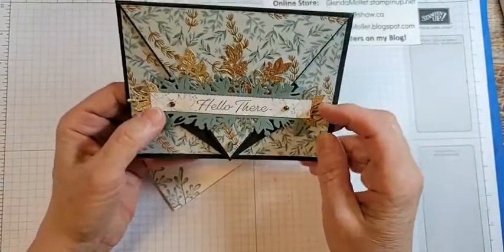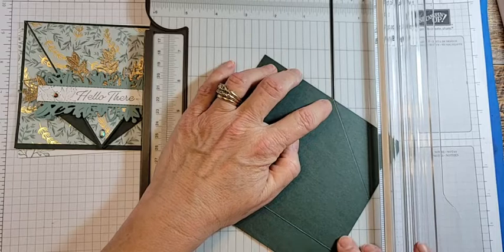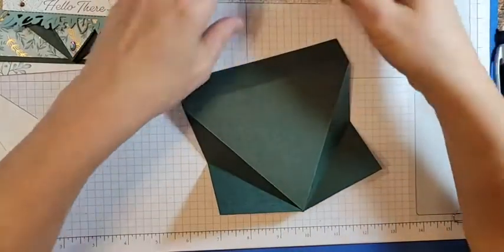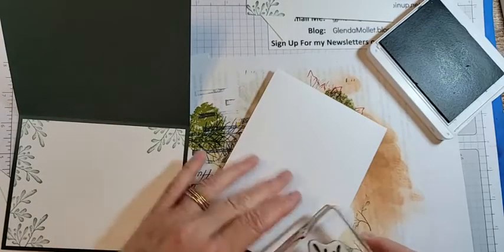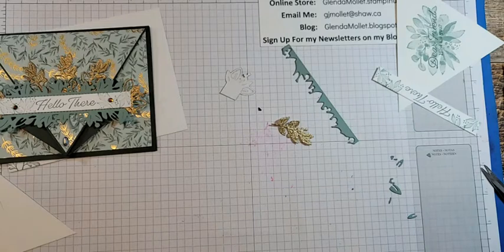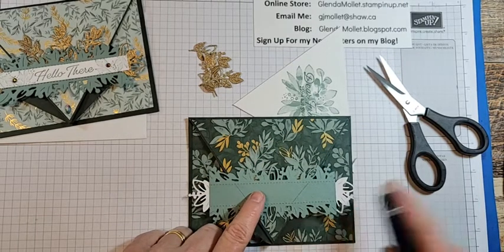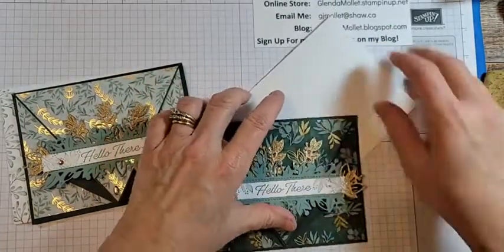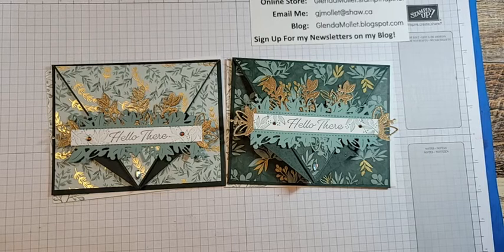How to create an Arrow Fold Card Using The Eden's Garden Collection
I discovered this cute fun fold and decided to get out the Eden's Garden Collection to create one. Then I took it one step further. Make sure you watch the video to find out what that step is! You have to get the scoring correct in order to make the arrow point work. But if it is out just a bit, it's ok cuz the sentiment and embellishments will hide the booboo. Check out my video tutorial on my YouTube Channel by copying the link below and pasting it in your browser. Then search my channel for Arrow Point Card.
The new Eden's Garden Collection is simply stunning. All of the sheets of Ever Eden Designer Paper have gold foiling!  It's so easy to create a beautiful card when you start out with gorgeous designer paper.
The collection, stamp set, dies, designer paper, cotton paper and gems, are available to order as of November 2nd.  The paper and embellishements are only available while supplies last. So don't wait too long to snag this collection for your craft room!

Here's a link of the supplies I used on this project:
Here's a link to the recipe for this card, or watch the video for the measurements.

Please subscribe to my YouTube Channel so you don't miss any of the videos and tutorials, then click on the bell image to be notified when I go live and when I upload videos.